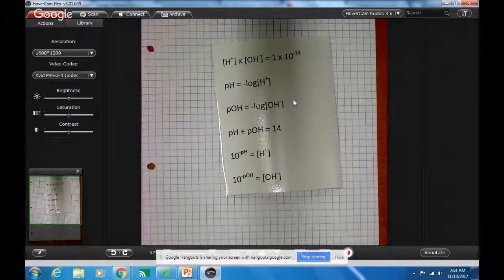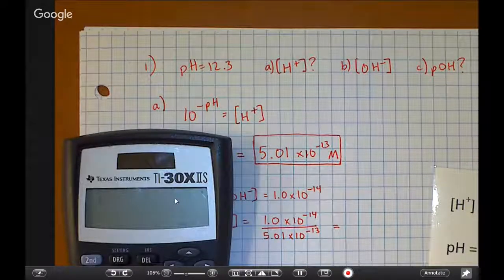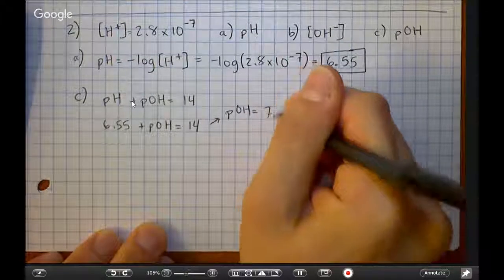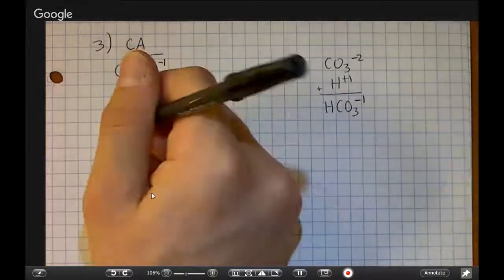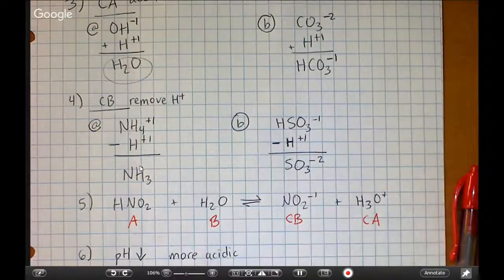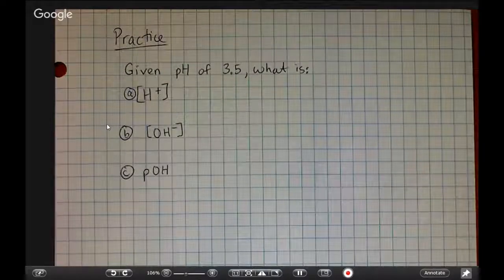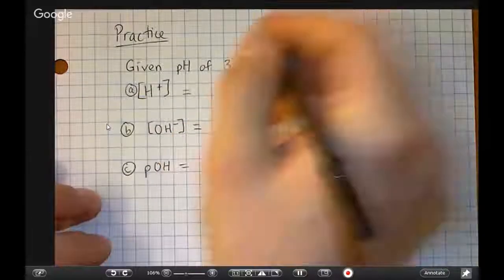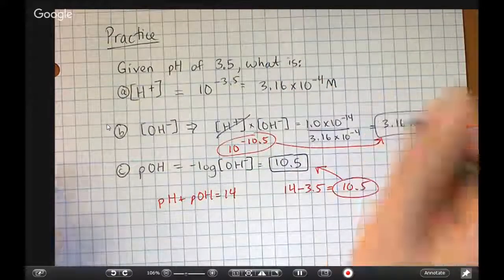Chem 2: pH and Conjugate Pairs Discussion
Video key and discussion over pH and conjugate pair concepts for acid/base unit.